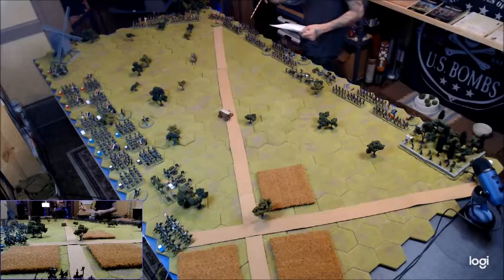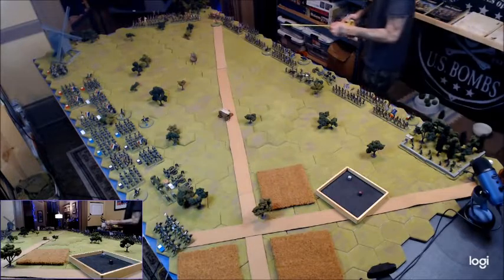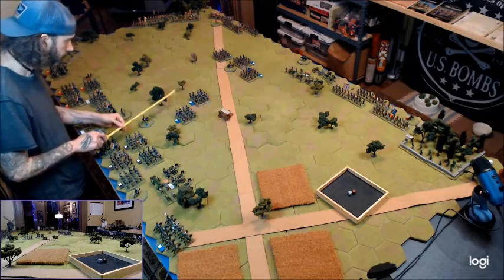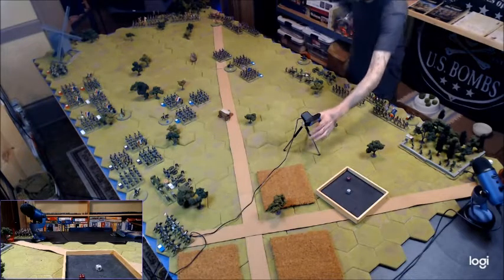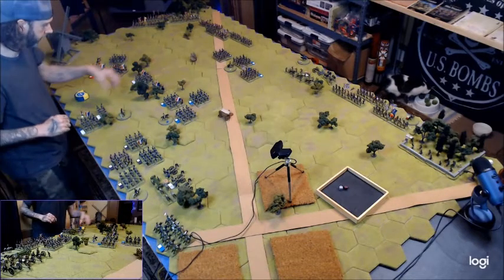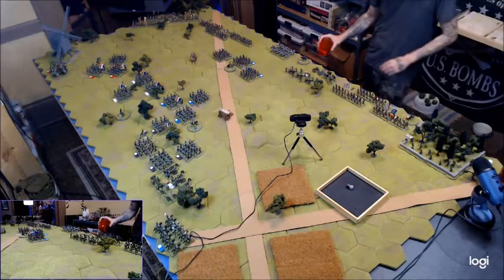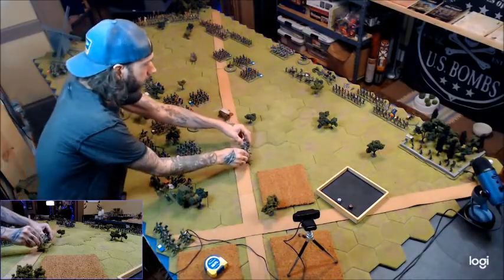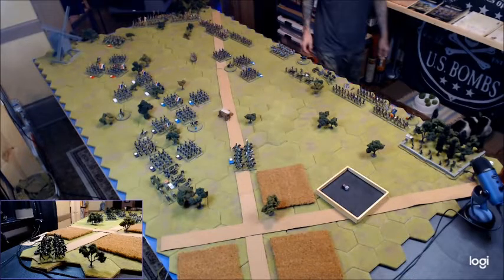TURN 1: EXPERIMENTAL RULES SET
PLAYTESTING A HYBRID THREE RULE SYTEM CONSISTING OF: BATTLES OF NAPOLEON THE EAGLE AND THE LION, BLACK POWDER, AND ASL.